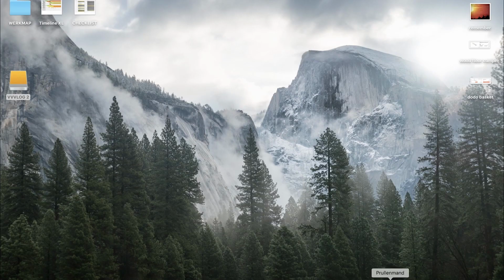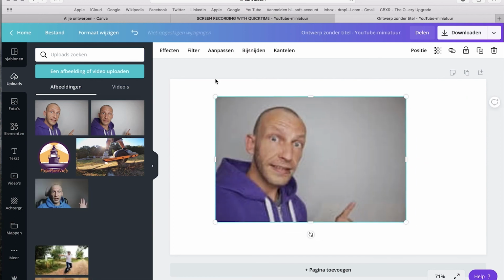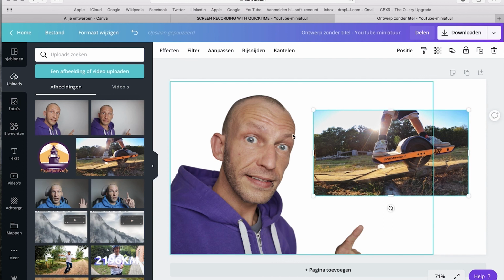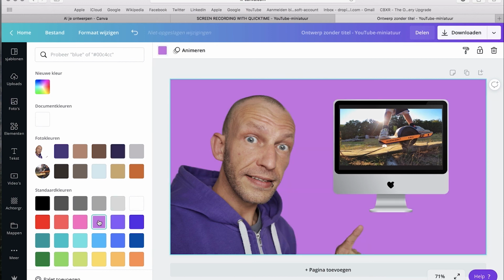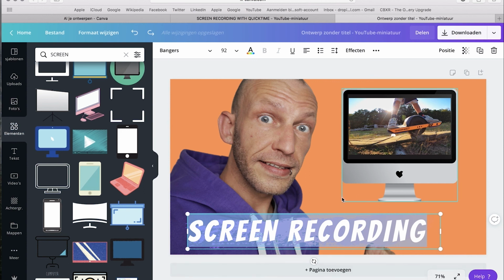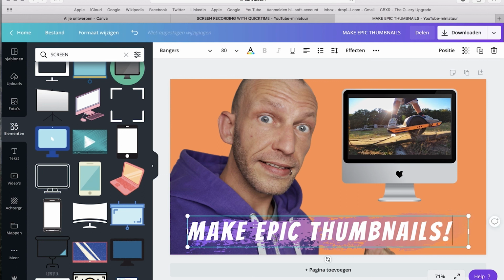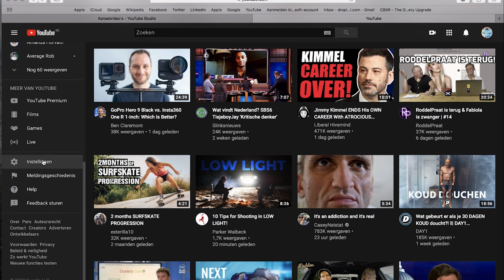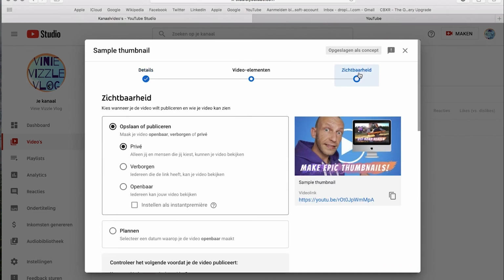Get more clicks and views - how to make a custom thumbnail with canva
Getting more clicks and views is essential to get your video's pushed out on YouTube. Today I share my workflow on how to make epic thumbnails with CANVA without the need for graphic experience. In this video we share all you need to know to make catchy thumbnails for your channel. Check it out!

MOREVIDS?

SOCIAL MEDIA?

Canon EOS M50 mirrorless camera (EF-M 15-45 kit)
Canon EF-M 22mm f2
Canon EF-M 11-22mm f4.0-5.6
Rode VideoMic Pro+
Rode VideoMicro

GoPro Hero 8 Black
GoPro Hero 8 ND filter set
GoPro Hero 8 Floaty
GoPro Hero 7 & 8 Accu

OP/TECH USA Rainsleeve
Joby gorillapod 1k kit
Lowepro LP36975 Photo Classic 300 AW Backpack
Sandisk Extreme Pro Sdxc Memory Card, 128Gb